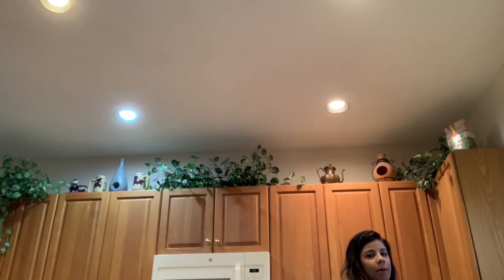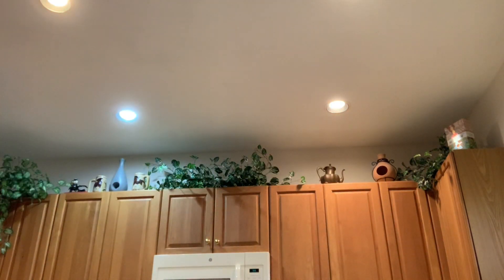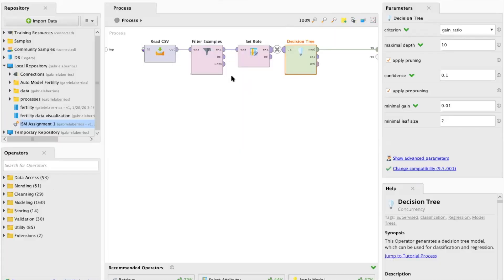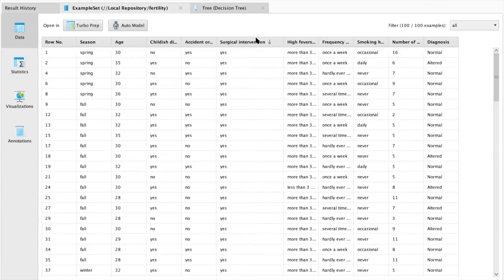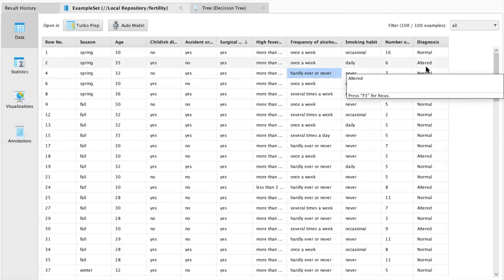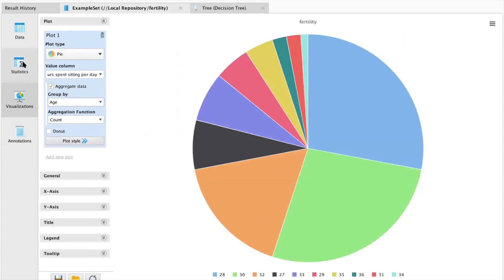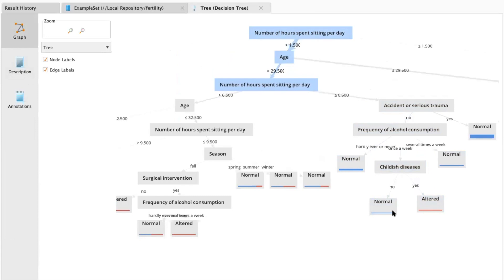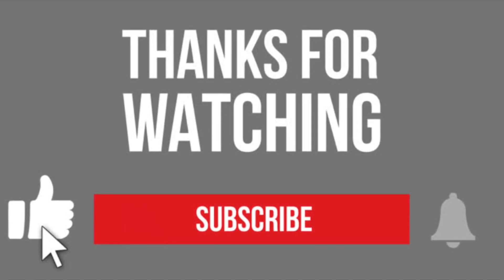Life of an FIU online MBA student in Miami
In this video, I will be explaining one of my classes. The class I'm taking is Business Analytics, later I will explain briefly a data science software platform called RapidMiner required in the course.